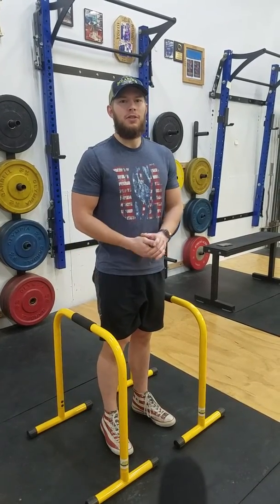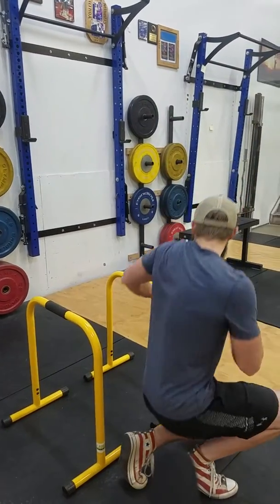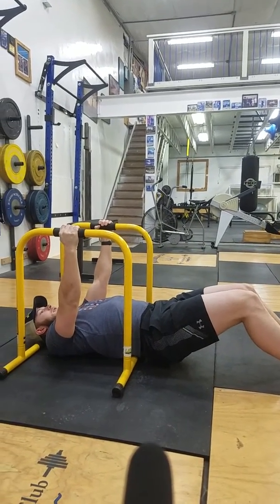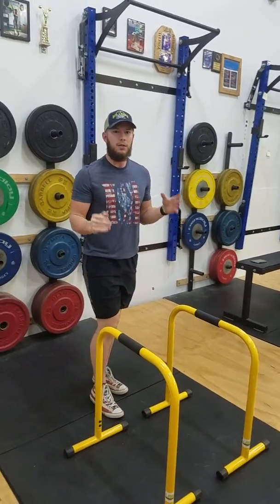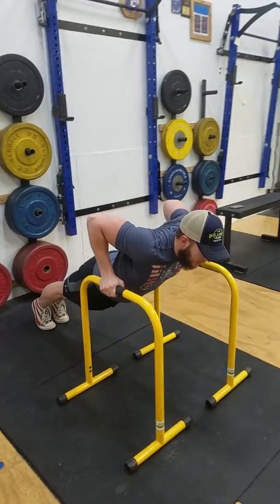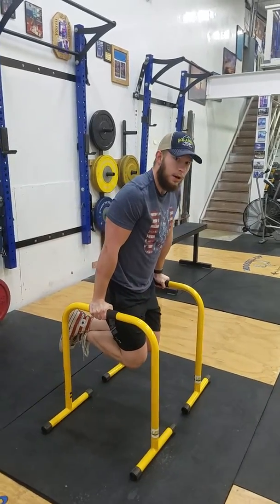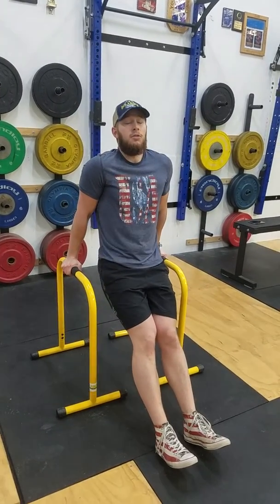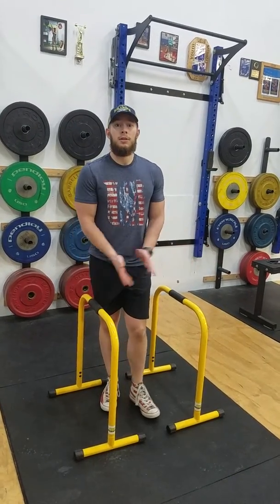3 Great Upper Body exercises